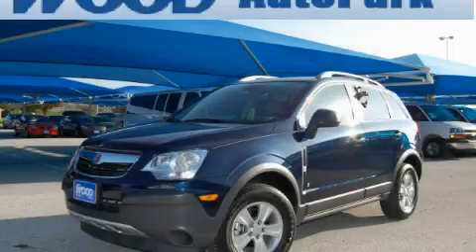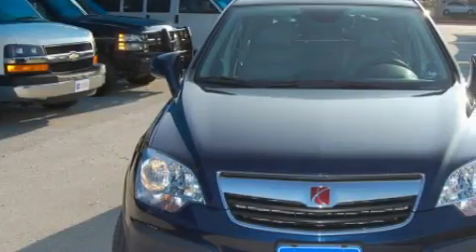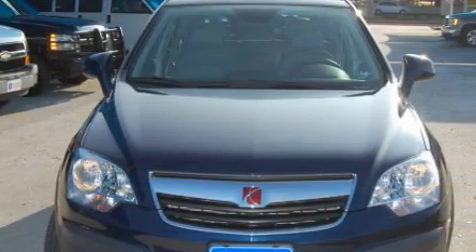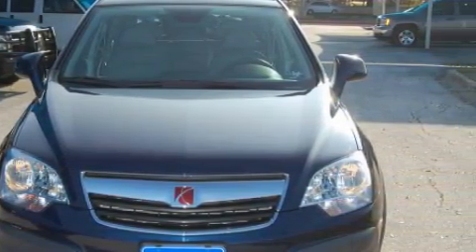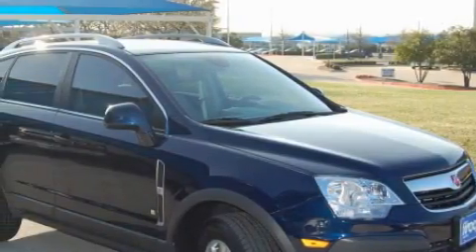2009 Saturn Vue Decatur TX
Year: 2009
Make: Saturn
Model: Vue
Engine: 2.4L 4 CYL. SEFI
Trans.: Automatic
Exterior: Deep Blue
Miles: 14,412